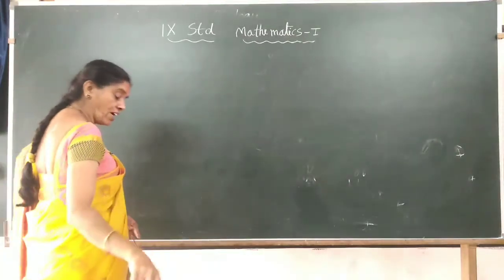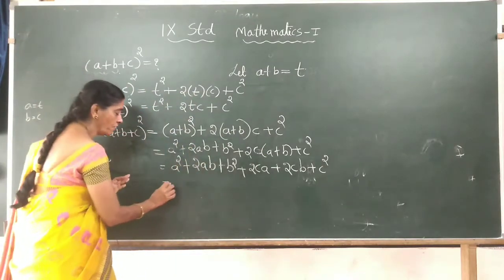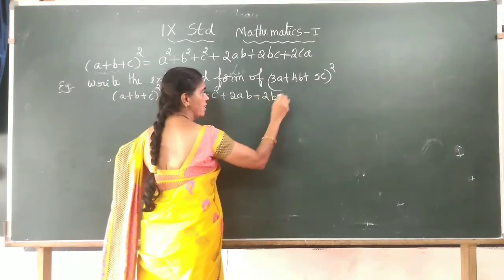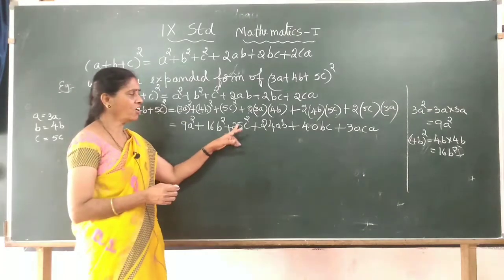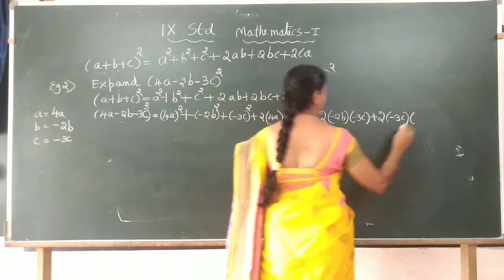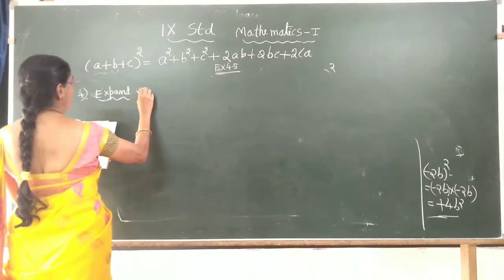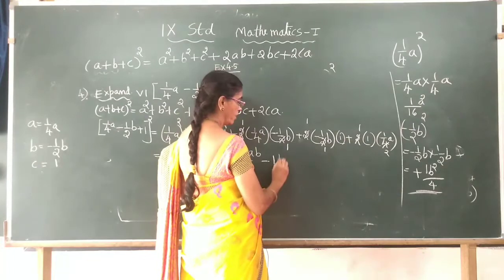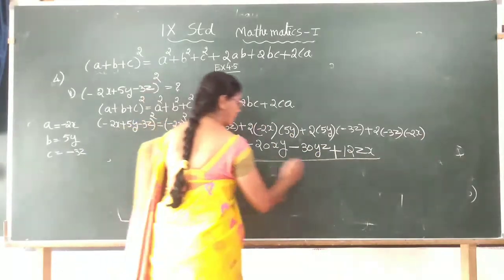9th std Mathematics1st 04/11/20